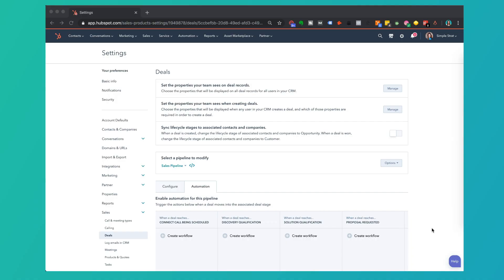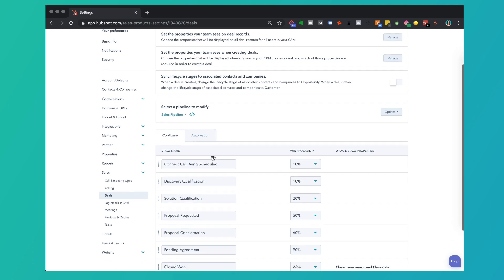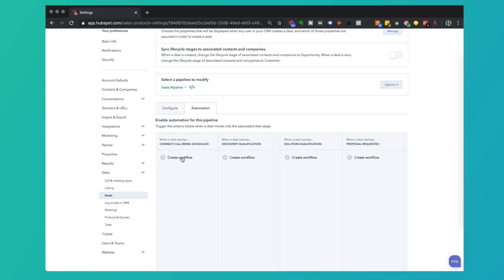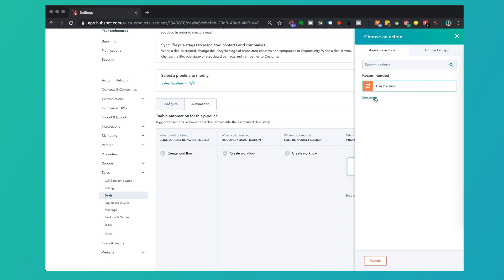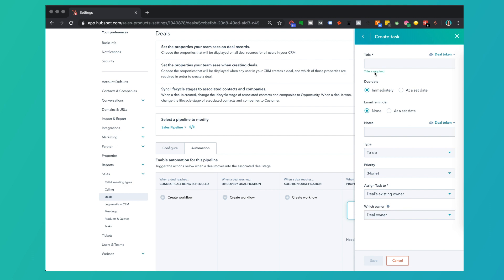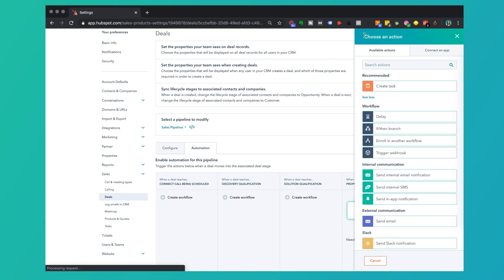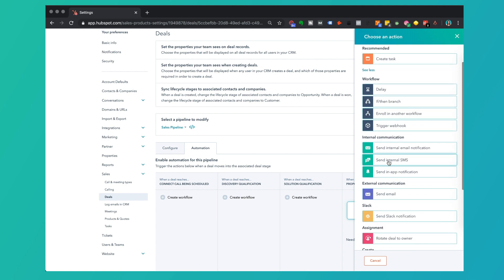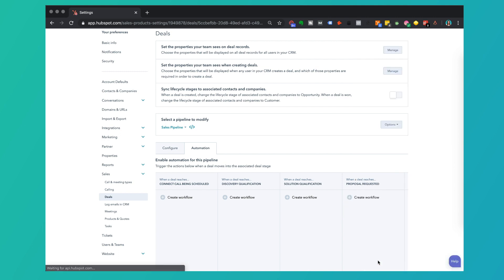Creating Deal-Based Workflows in HubSpot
Deal-based workflows in HubSpot can help you automate the actions that you want to happen consistently when a deal is at a specific stage of the sales process. This may include tasks, text alerts, internal emails, and more!

In this short video, we show you how to set up your first HubSpot deal-based workflow by reviewing:

- Where to find deal-based workflows inside HubSpot
- Basic steps and best practices to get started on deals
- How to customize your workflows
- How to send notifications out easily in HubSpot for deal-based workflows

If you haven’t set up your deal stages in HubSpot, you’ll need to do that first – check out this deal stages video to do that